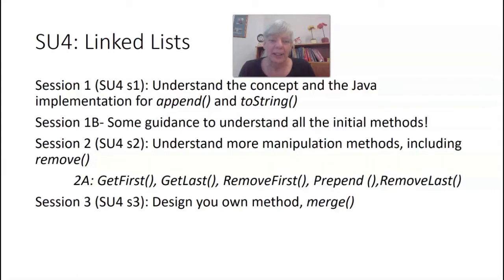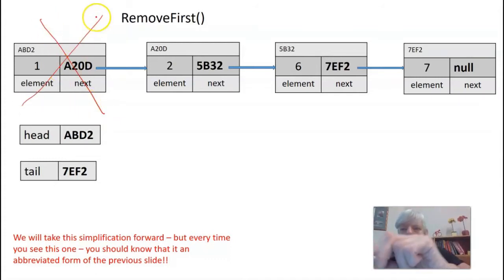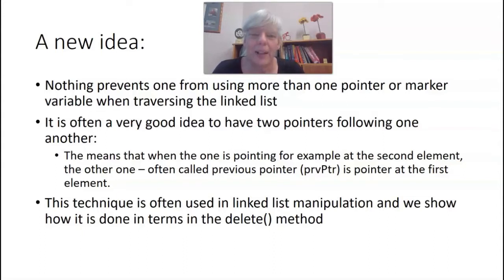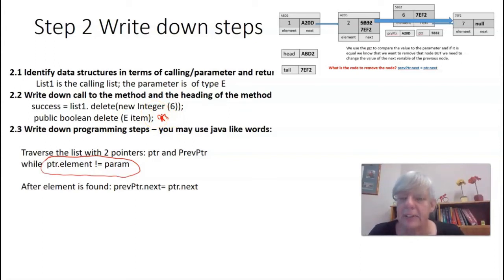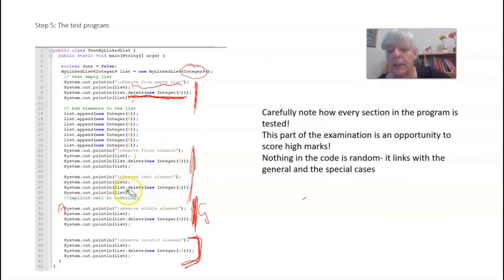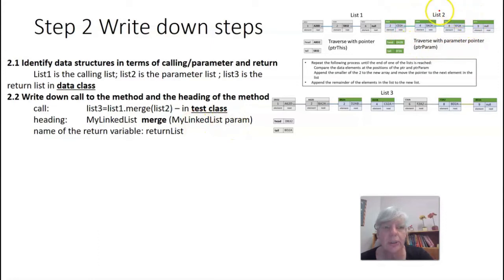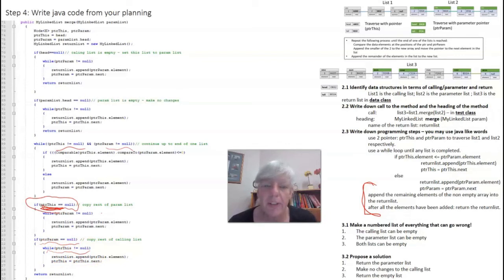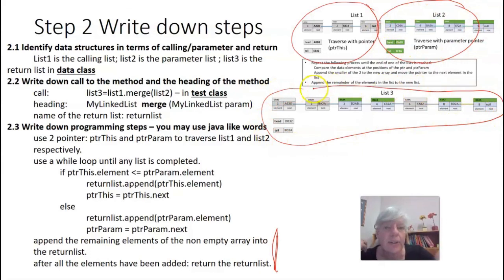CMPG 211 Linked Lists Session 2